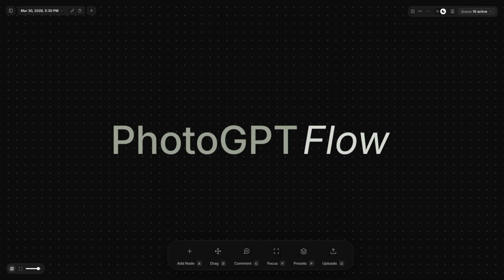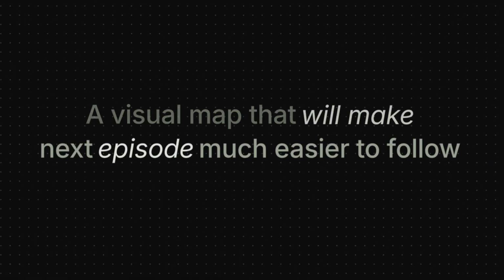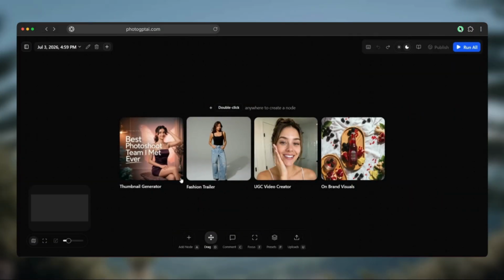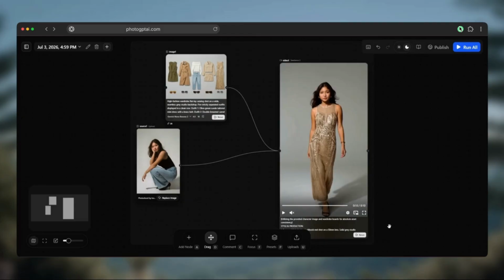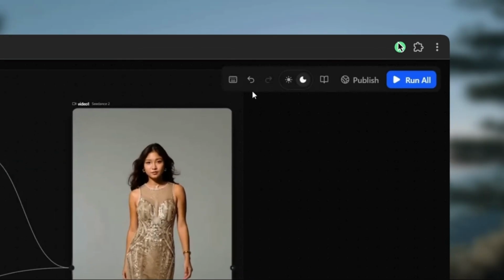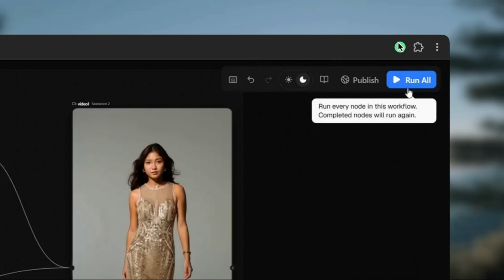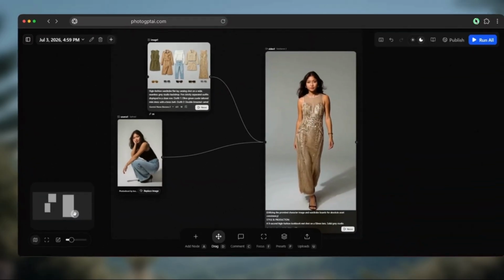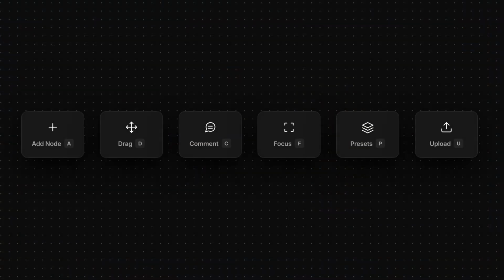Introduction to PhotoGPT Flow | PhotoGPT Flow Guide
Welcome to PhotoGPT! In this first tutorial, we take a complete tour of the PhotoGPT flow so you can confidently navigate the platform before diving into the more advanced features. Whether you're creating AI image workflows from scratch or using ready made templates, understanding the layout of the platform will make every future tutorial easier to follow.  In this video, you'll learn how the onboarding process works, how to create a new flow, explore predefined templates, search by category, resume previously saved projects, and navigate the main canvas. We also cover the essential workspace controls including the node menu, canvas shortcuts, Run All button, publishing flows, appearance settings, undo and redo, zoom controls, and the minimap for managing larger workflows.  PhotoGPT flow is built around a visual node based workflow system that lets you build powerful AI image generation and editing pipelines without unnecessary complexity. By the end of this walkthrough, you'll know exactly where every important feature lives and be ready to start building your own AI workflows.  If you're following this PhotoGPT flow tutorial series, make sure to subscribe so you don't miss the upcoming lessons where we'll explore the Dynamic Dashboard, nodes, automation, AI image generation workflows, and advanced flow building techniques.